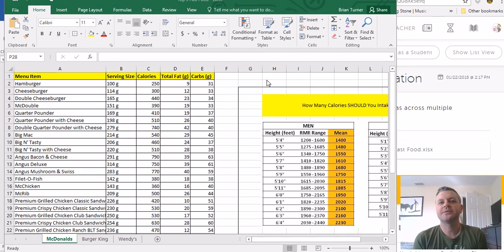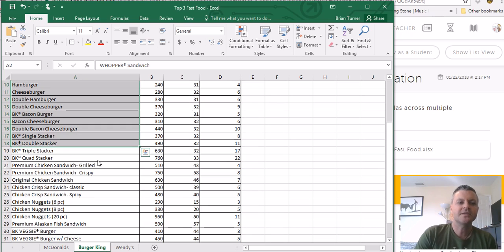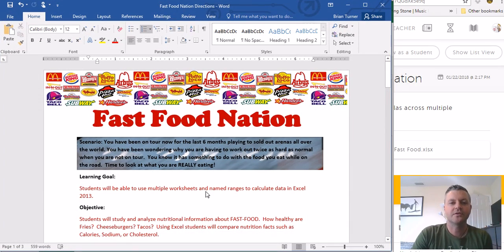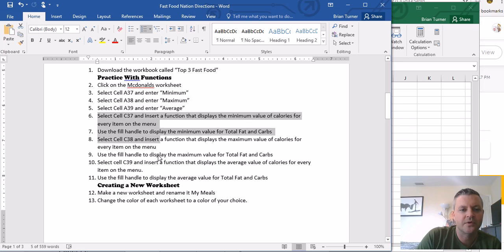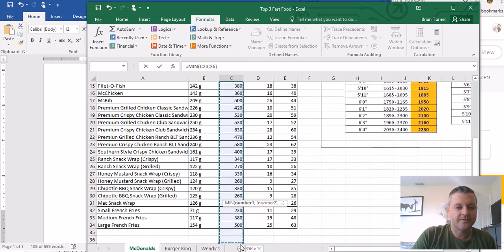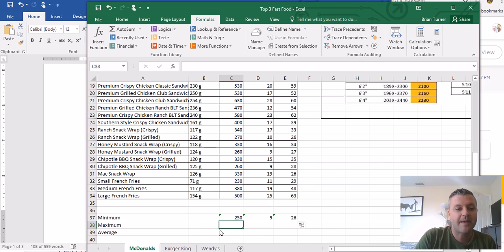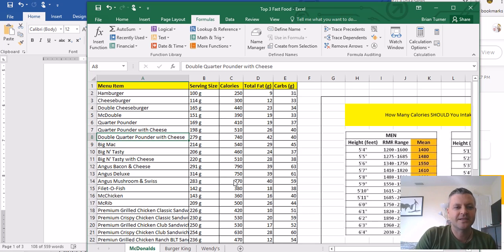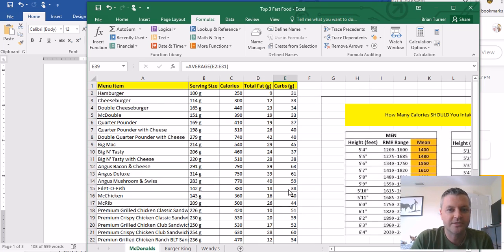Fast Food Nation Part 1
In this lesson we look at real menu items from some of the most popular fast food restaurants in America and use Excel to find the minimum, maximum, and average calorie/fat/carb count.  We will also calculate formulas across multiple worksheets.